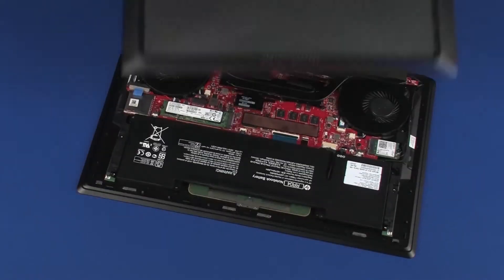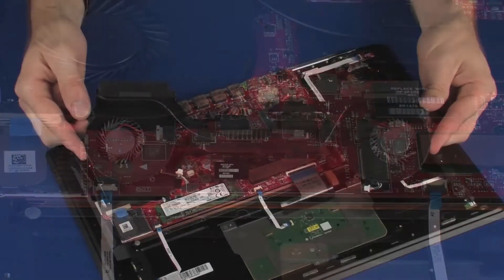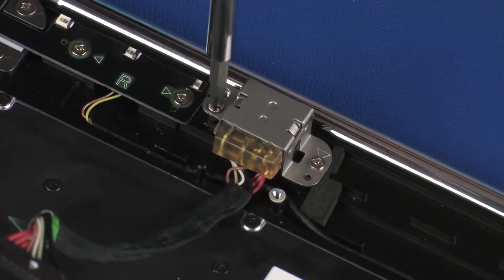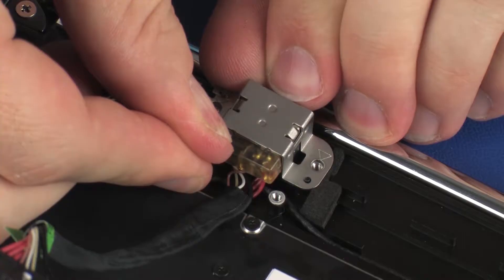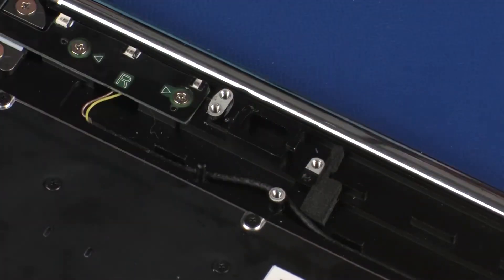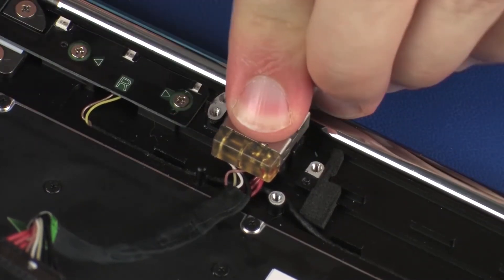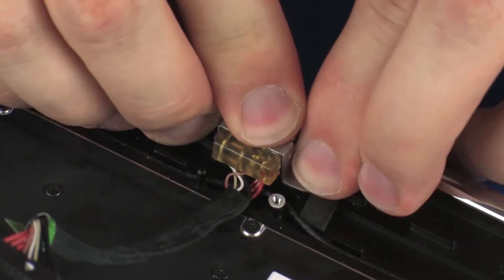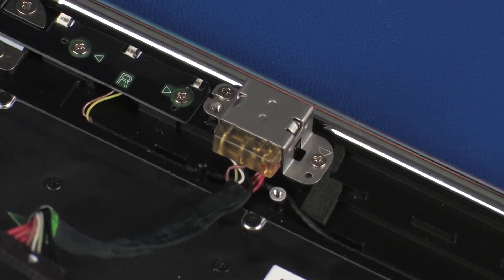Replace the Power Connector Cable | HP OMEN Notebook PC 15 | HP Support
Learn how to remove and replace the power connector cable for the HP OMEN notebook PC.